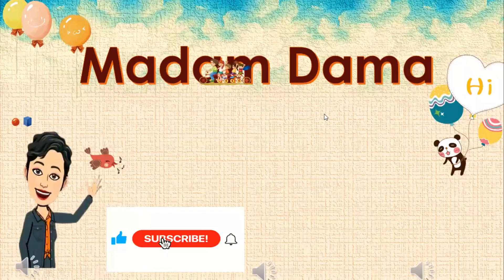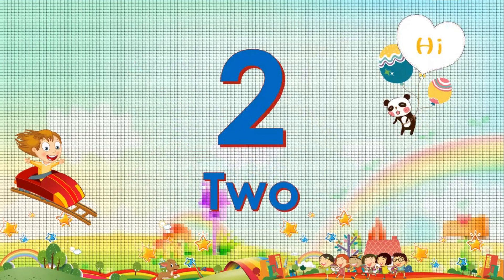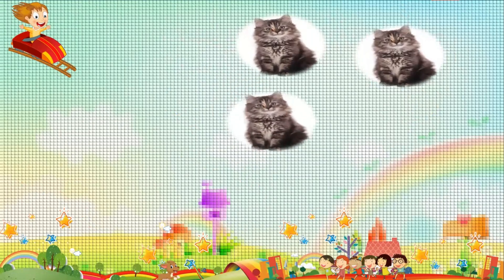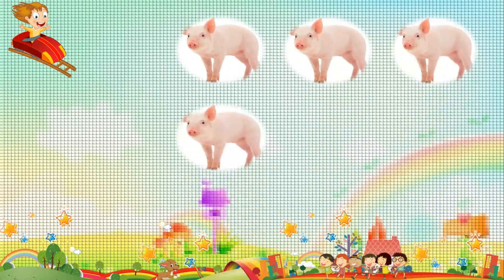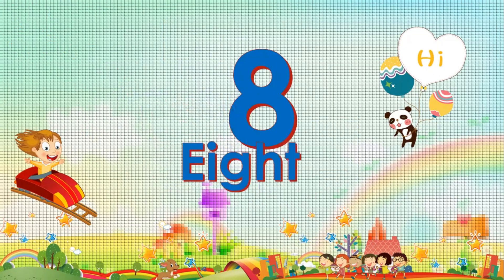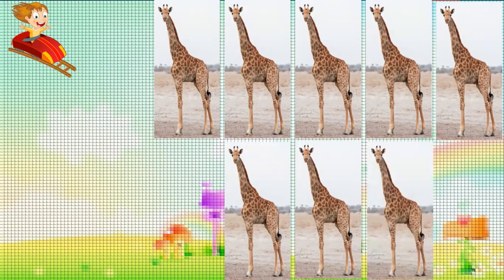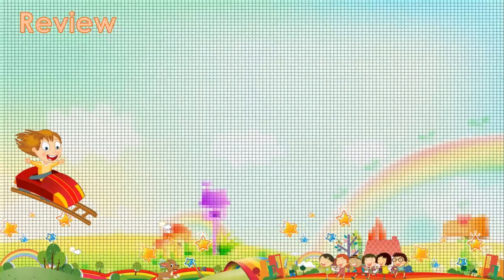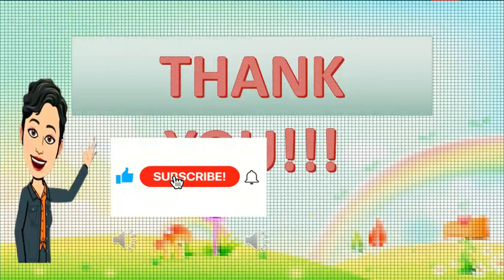Counting numbers 0 to 10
Children love counting, and it's essential that your child gets used to numbers because these lead to most other mathematics skills. Children will often count in order before they understand what the numbers mean.